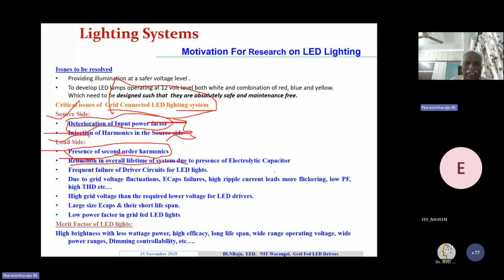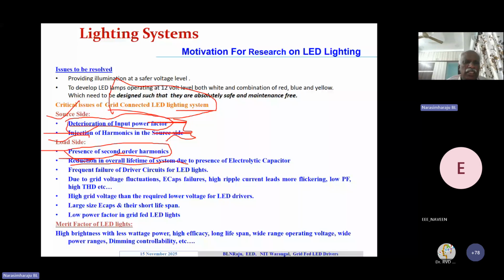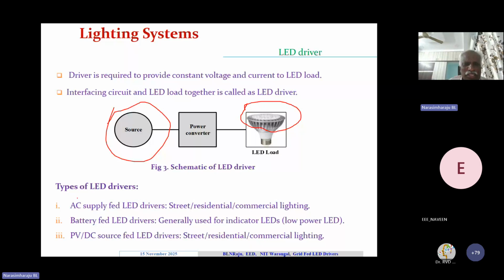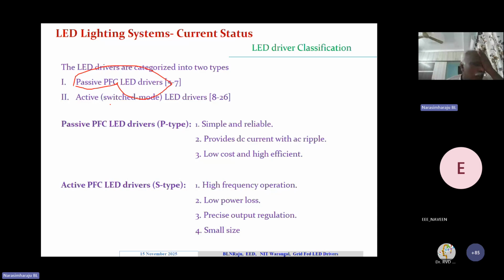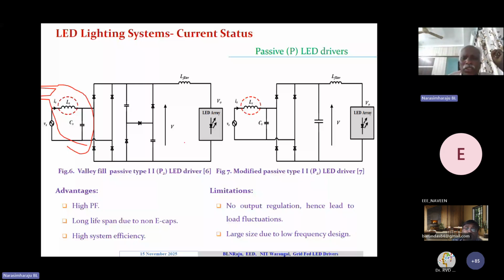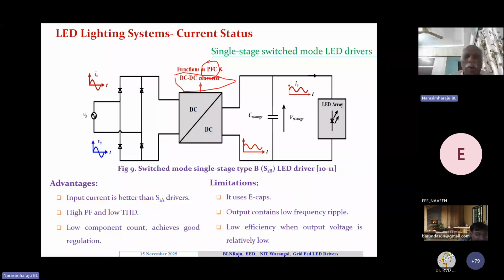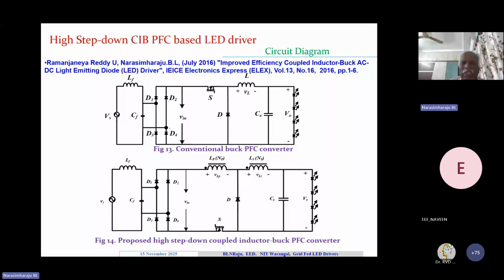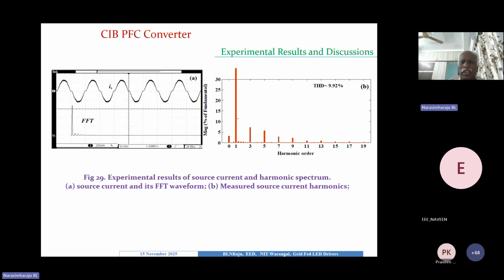DAY 6 Part B (15-11-2025 - Session 13 contd) A One Week Online FDP(ETFPAECTA) -VITB-EEE, Bhimavaram